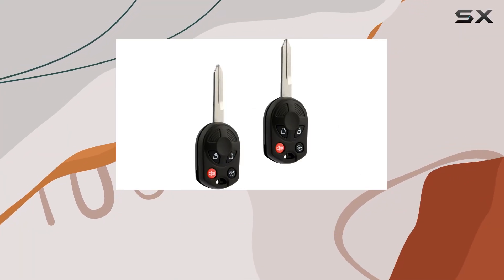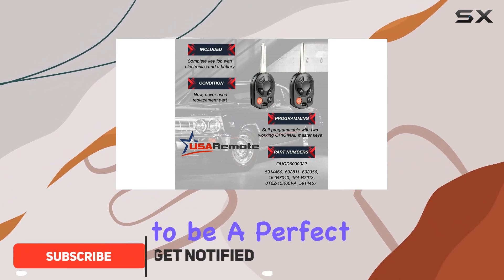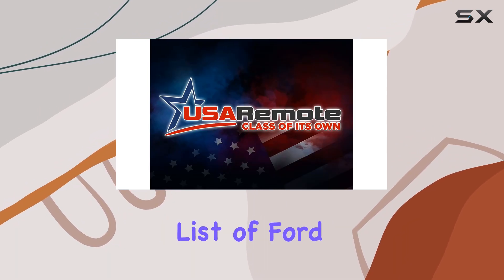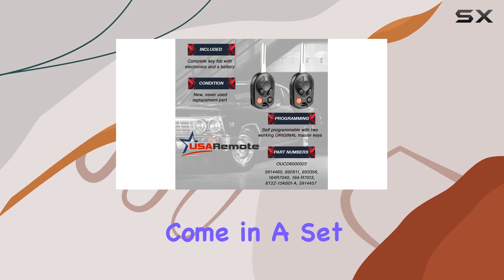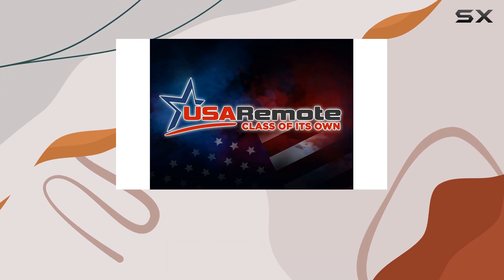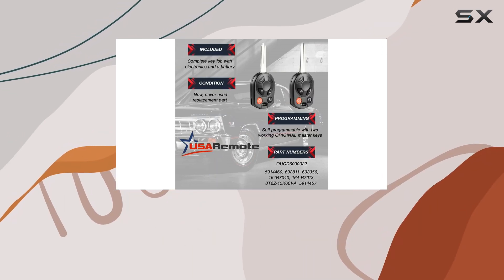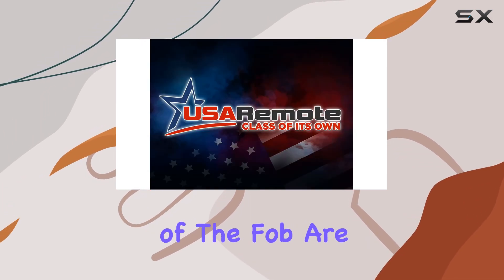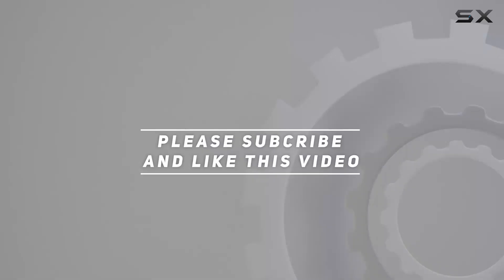Key Fits Ford Models - Discover the Best Keyless Entry Remote Fob Replacement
0:00 Intro
0:06 Review

Things that we mentioned in this video:
Key fits Ford Edge : B06XS4FWX3